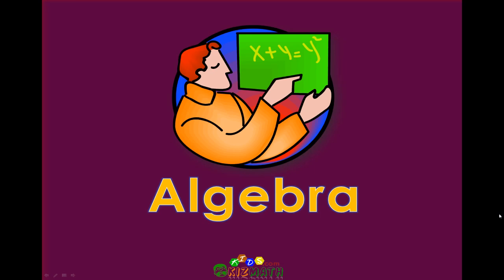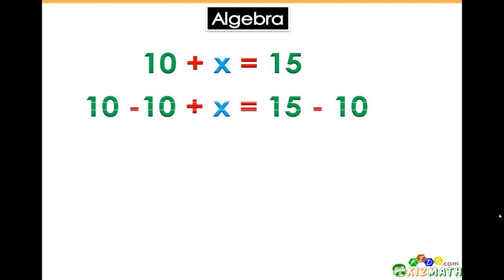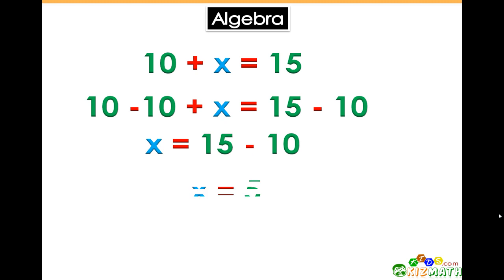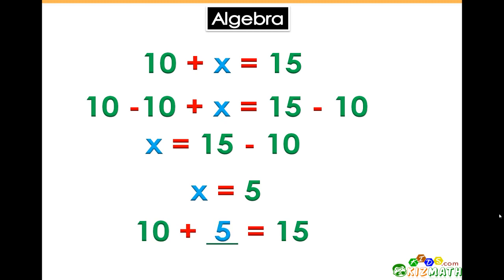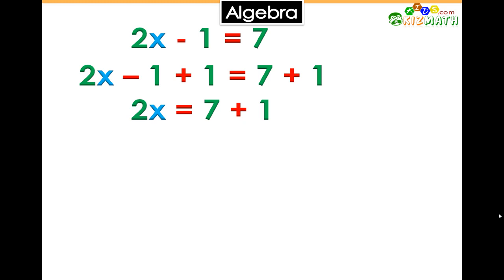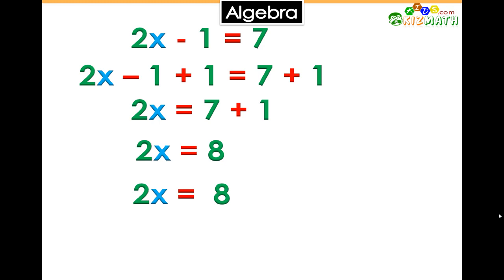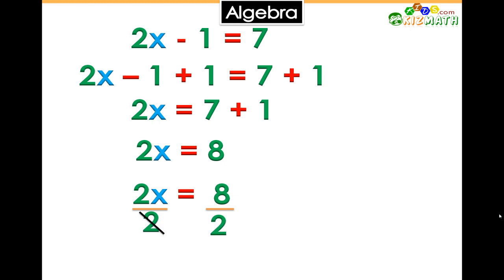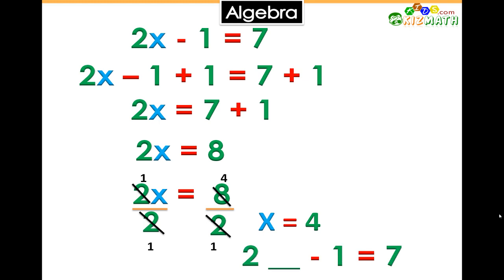Algebra Basics for 5th & 6th Grade Math Learners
- Algebra Tutrial lesson for 5th & 6th Grade Math learners